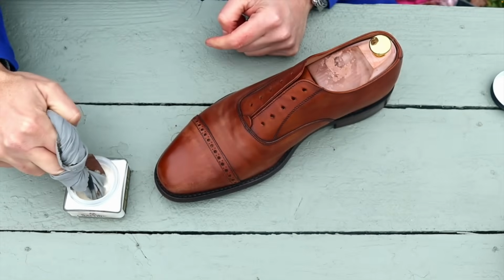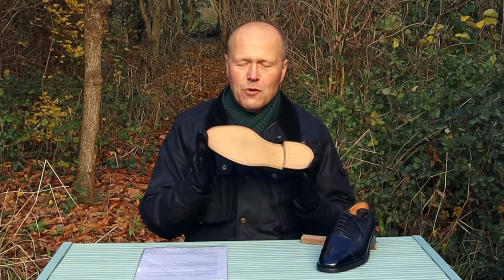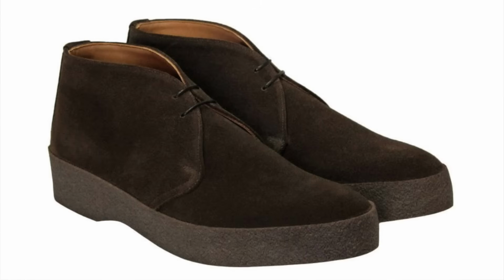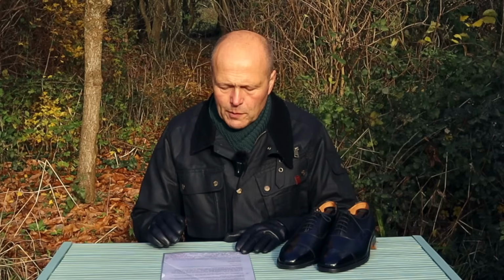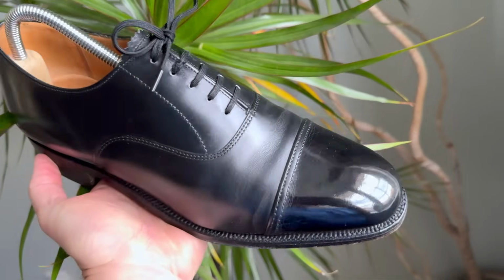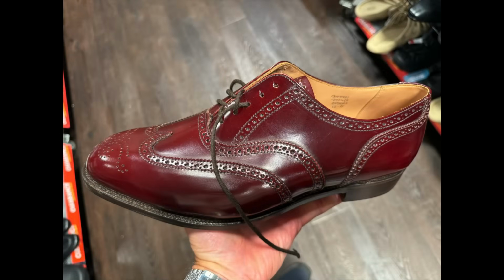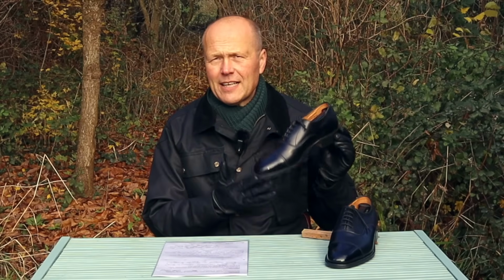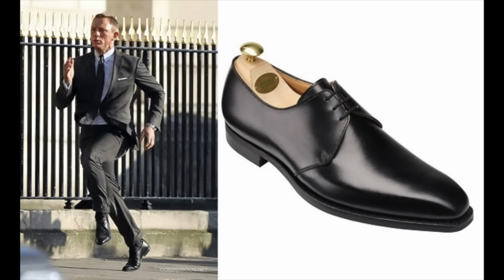Q & A - SHOES & BOOTS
In this video, your host answers questions and answers from viewers on the subject of elite mens footwear.